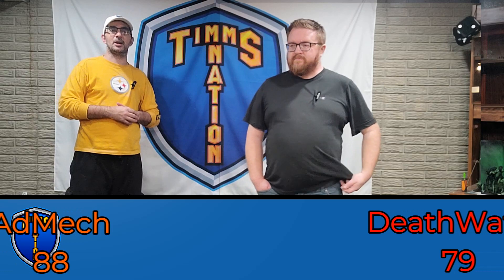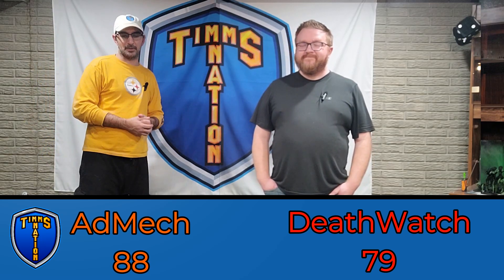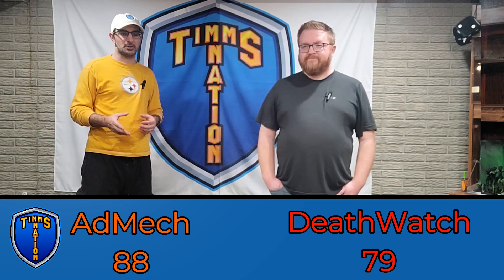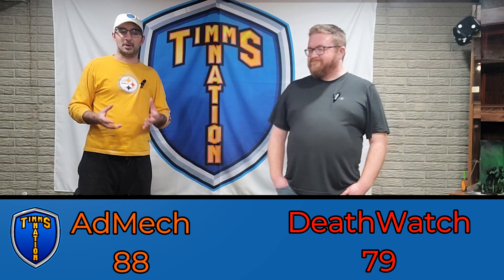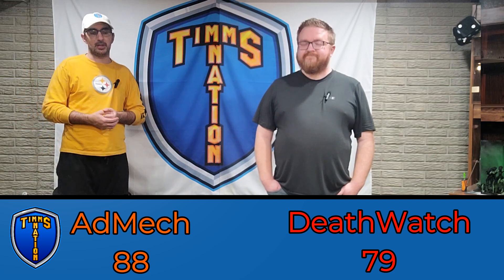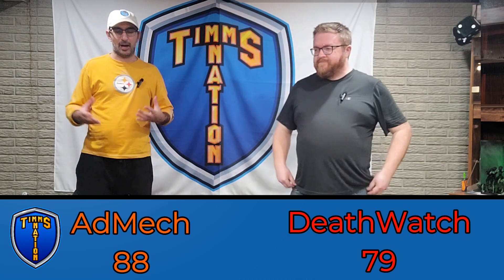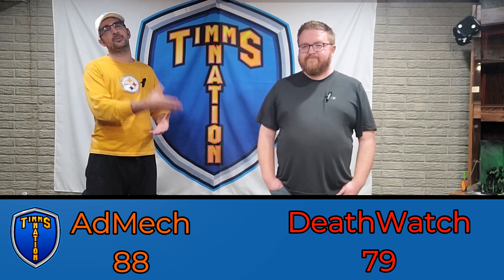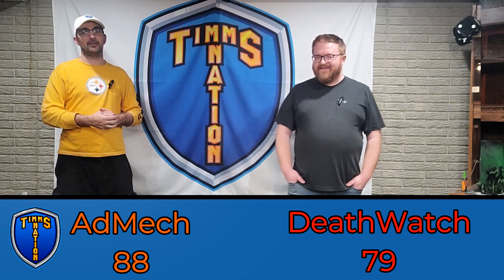Post Game Vanguard DeathWatch vs Cohort Cybernetica AdMech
Totally didn't corrupt the video and mask Lane over to re-record. Completly both of us giving a recap from our recent matchup with AdMech and DeathWatch.